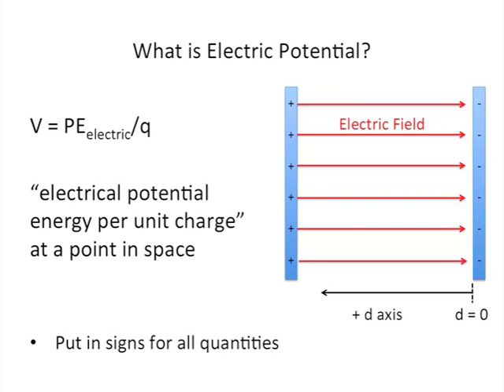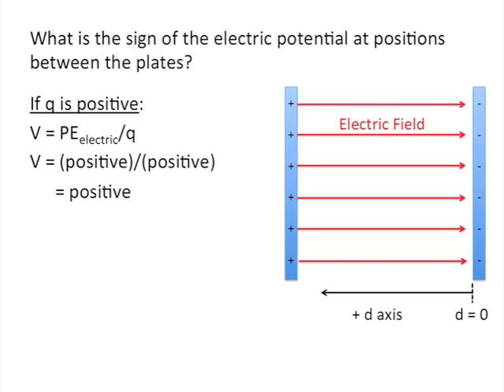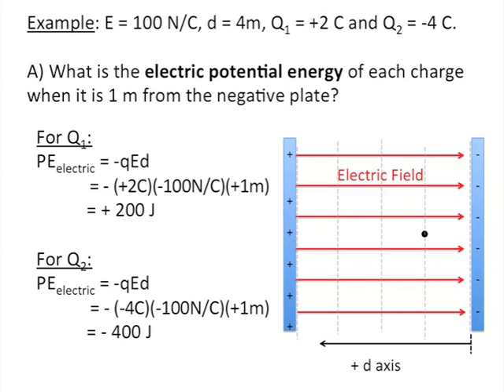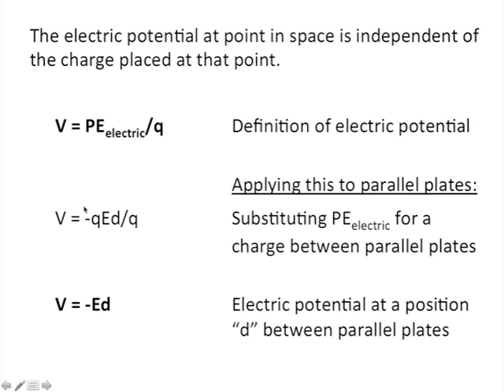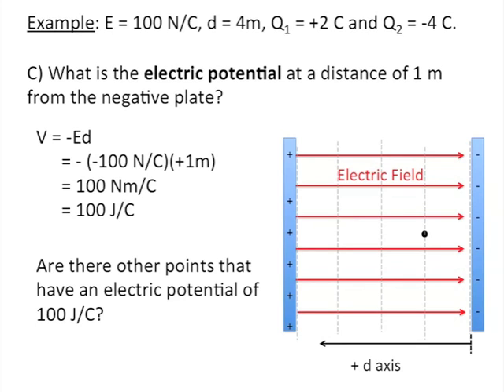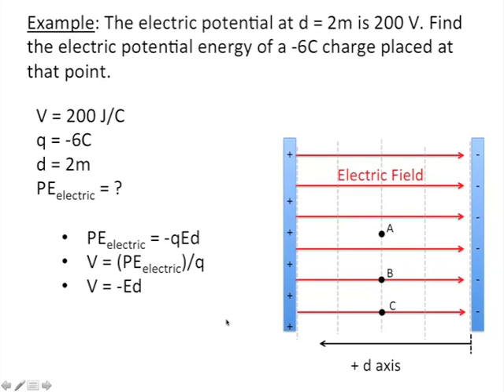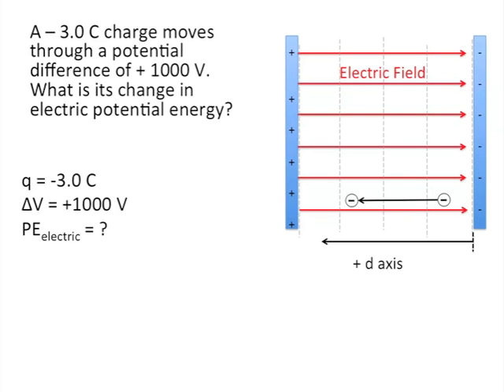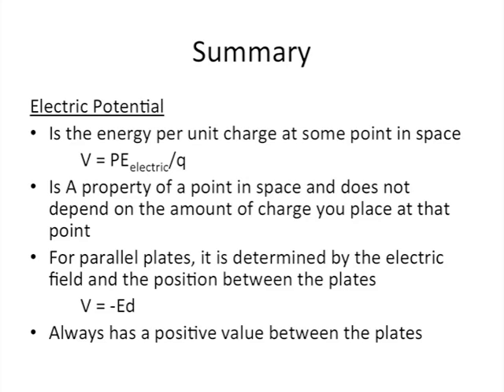Electric Potential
This lesson explains the concept of electric potential and how it is applied to oppositely-charged parallel plates.